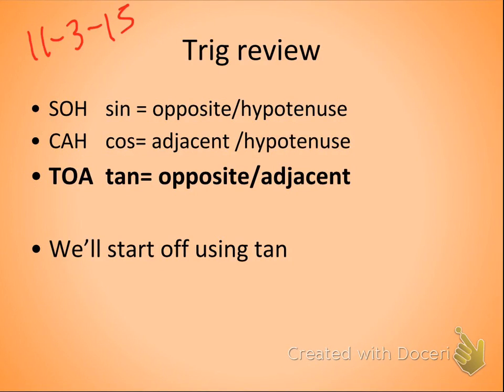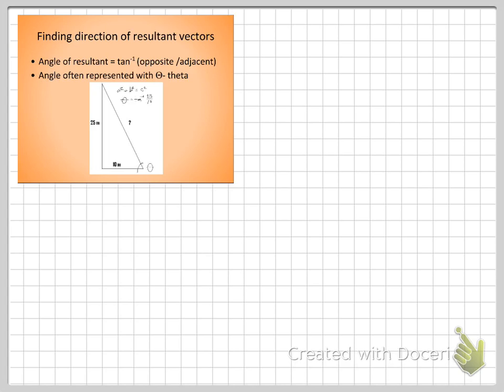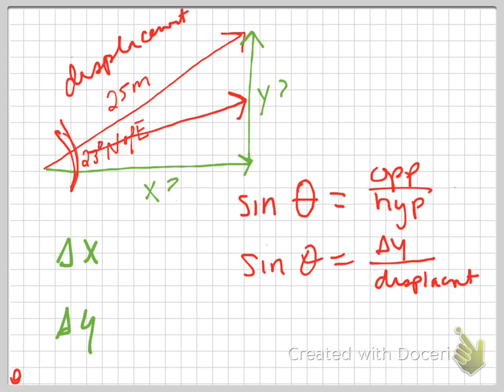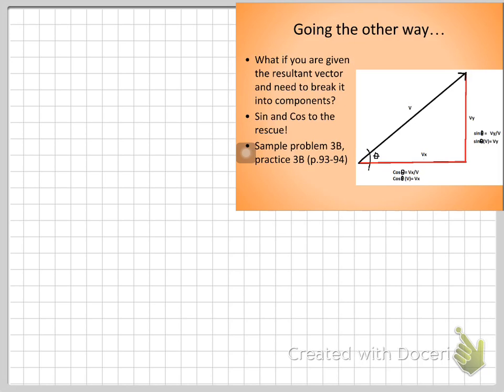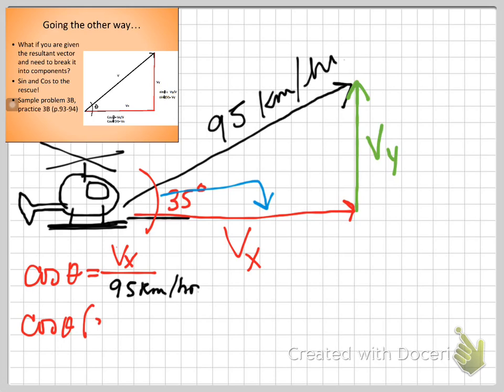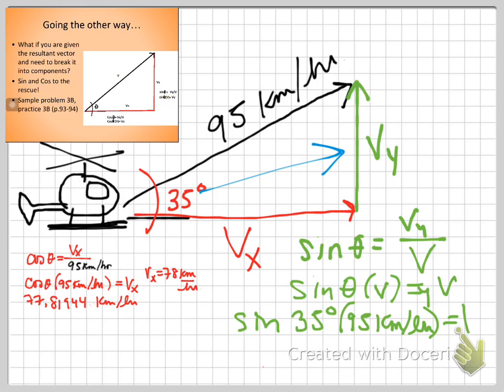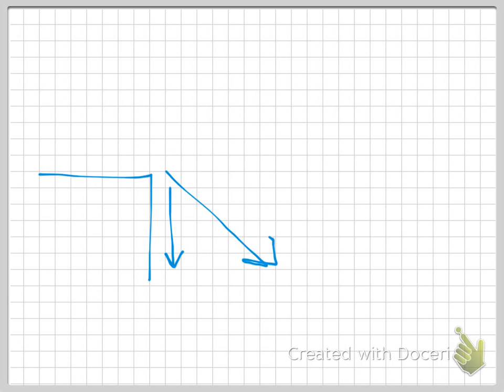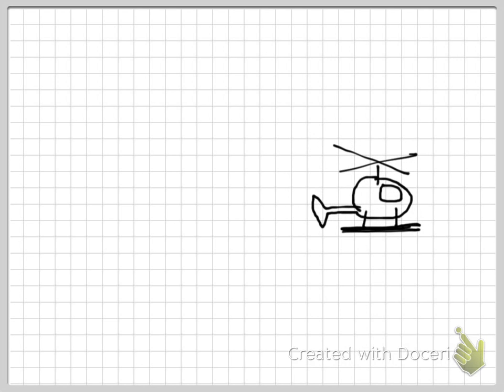physics 11-3-15 finding component vectors